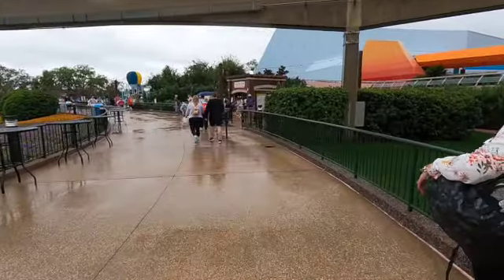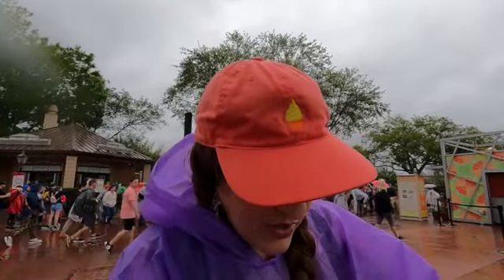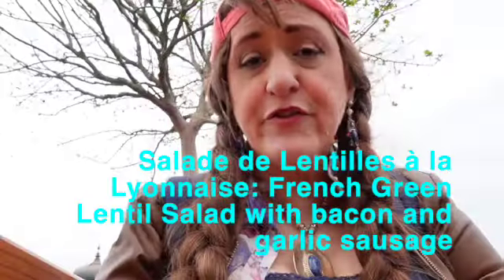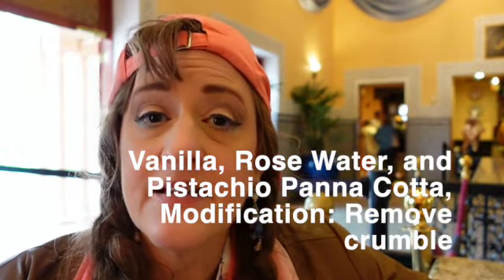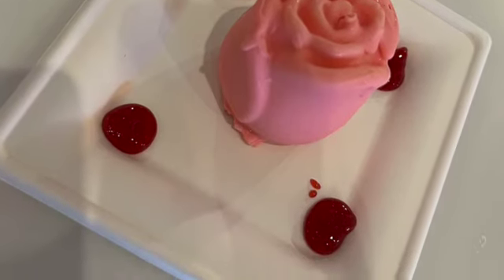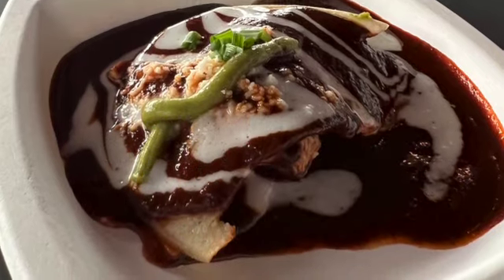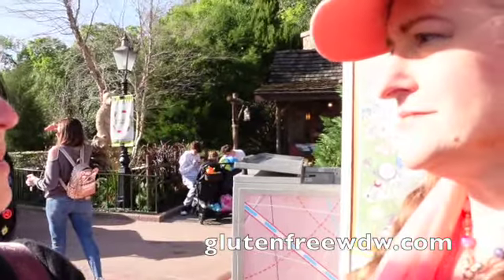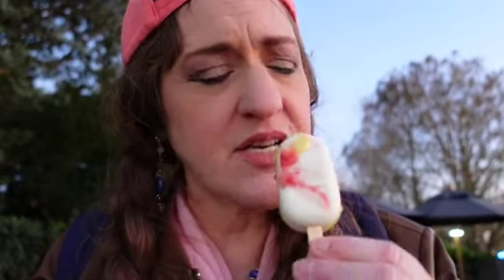Gluten Free Disney Dining Review: Epcot Flower and Garden Festival, March 2022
Join Michele as she eats gluten free treats from the 2022 Flower and Garden Festival. I am only trying new foods (for me) this time. For last year's food reviews, please check out the following two vlogs:

There are more options beyond what the online menus show and I was able to enjoy them thanks to the groundwork done by @paleodisney and @glutenfreedisneyworld on Instagram.

And speaking of that, I finally got to meet Gluten Free Gina (@glutenfreedisneyworld) who has a new website with free access to GF menus (Gluten free/Dairy free, Gluten Free/Vegan and more!) and other content to help you navigate your time in the parks!

Please note, I am NOT celiac though I do have adverse reactions to gluten.